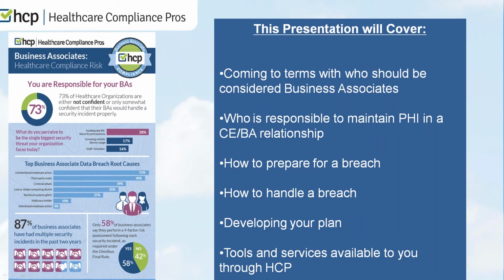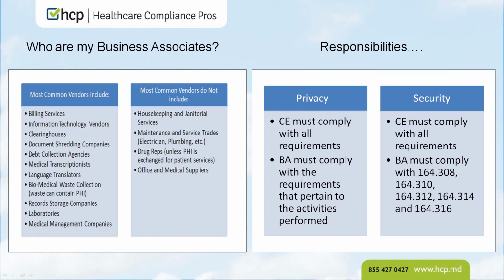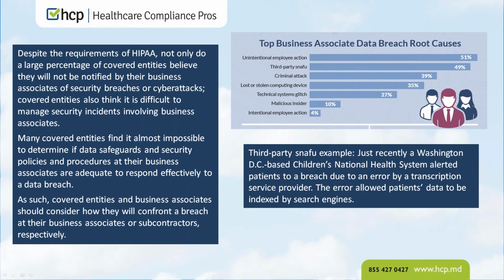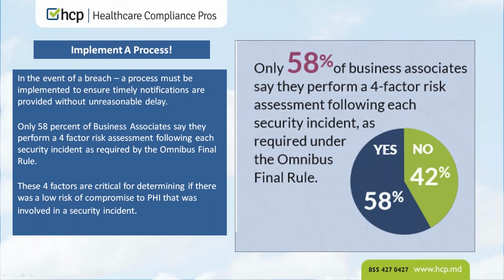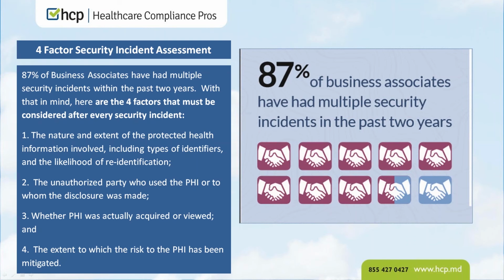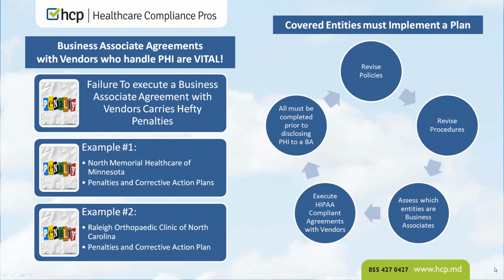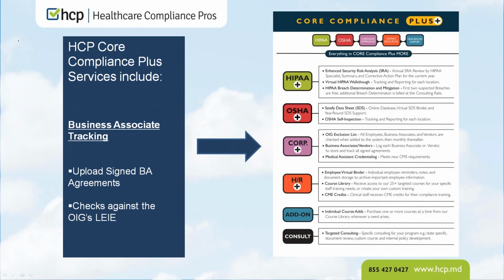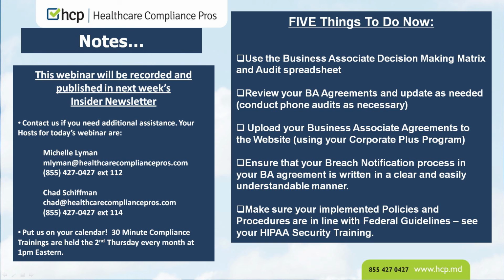Business Associates 101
Healthcare Compliance Pros May webinar